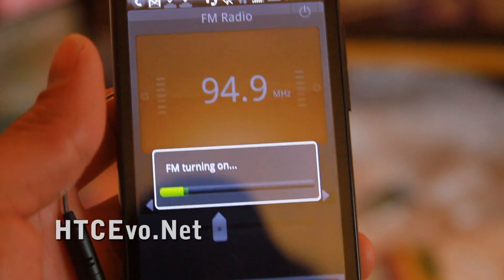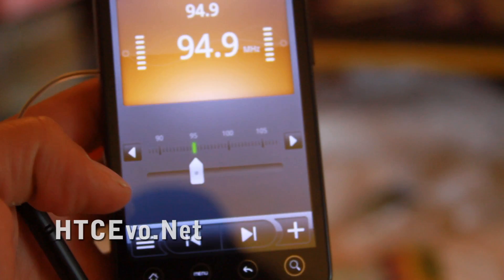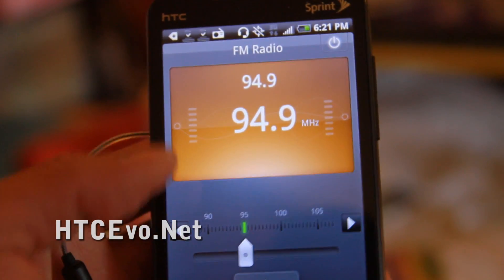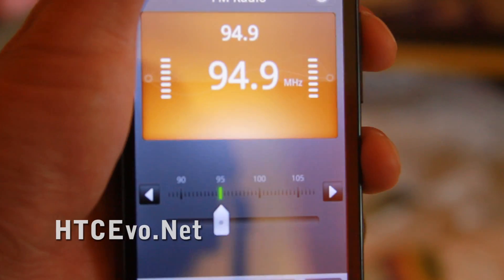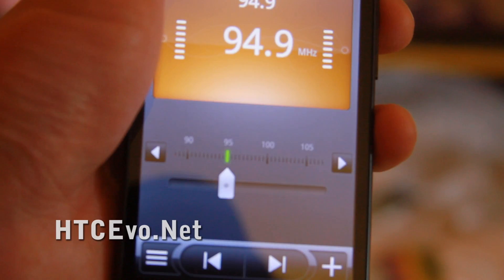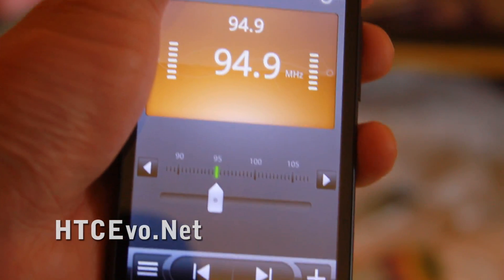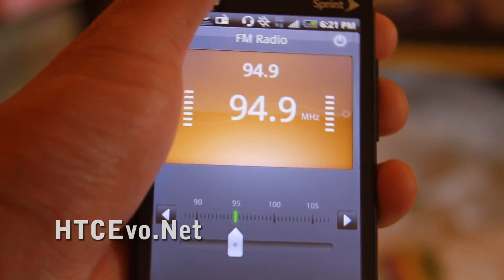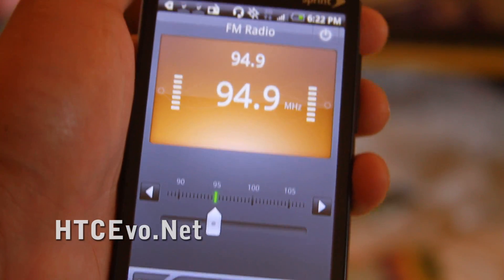HTC Evo 4G Review [FM Radio Player Demo]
Here's a quick demo video of HTC Evo 4G's FM radio player, one of my favorite features of the phone.